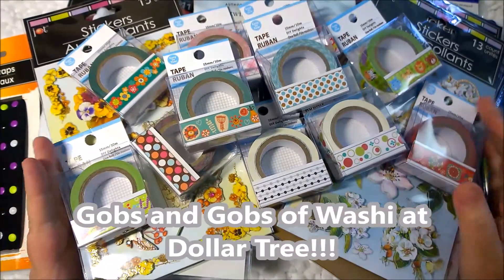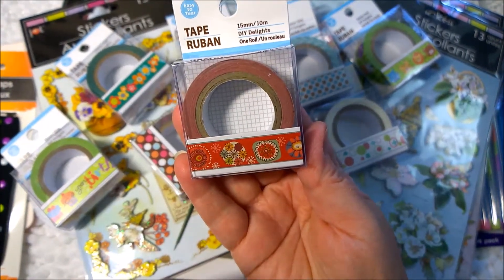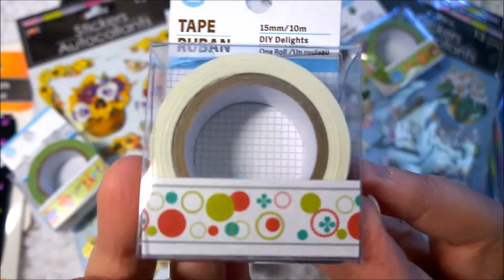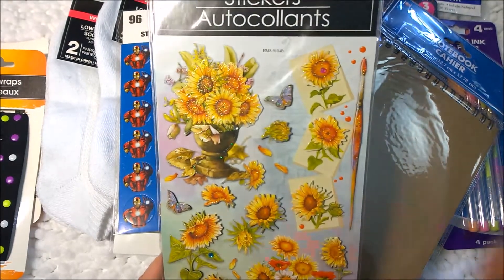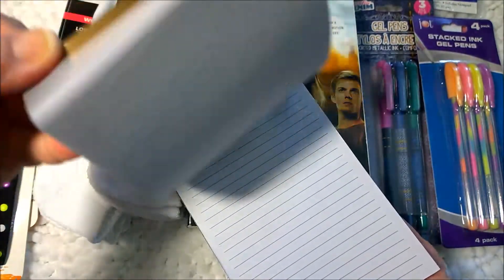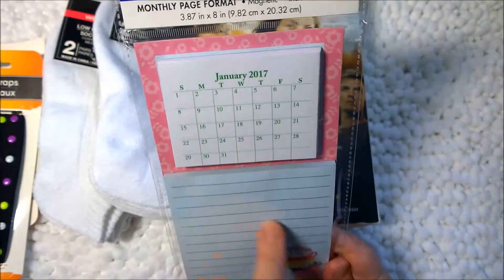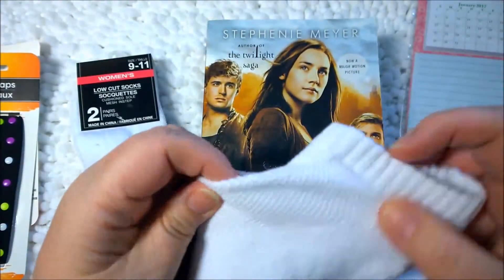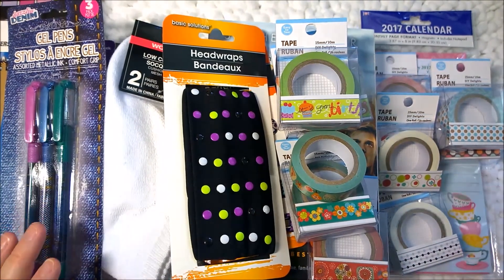Gobs of New Washi at Dollar Tree!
VIDEO SUMMARY:

I could not believe my eyes at all the washi tape I found at Dollar Tree! OMG!  You’ve got to see this.

If you like this video, please give me a thumbs up, and if you would like to see more planner videos, unboxing videos, haul videos or general scrapbooking videos, consider subscribing to my channel.

*Scotch Grass Washi

WHERE YOU CAN FIND ME:

Facebook:  Micklebird and Mooch (aka Amanda Kinniard McKenzie)

FAVORITES:

*Stabilo Markers
*Green Self-Healing Cutting Mat
*Flair Pens
*Happy Planner - Happy Planner Stuff
*Fitbit HR - Plum
*G2 Metallic Pens
*Webster’s Pages Travel Journal
*Le Pens
*Graphic 45
*Ink Joy Gel Pens